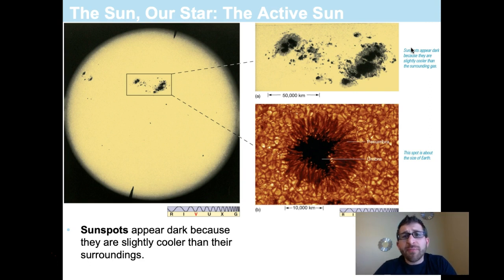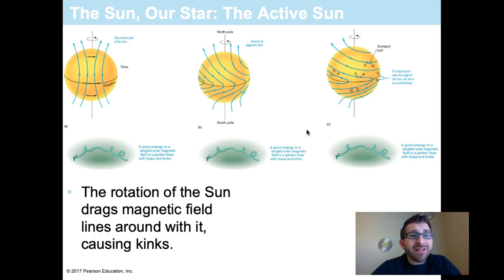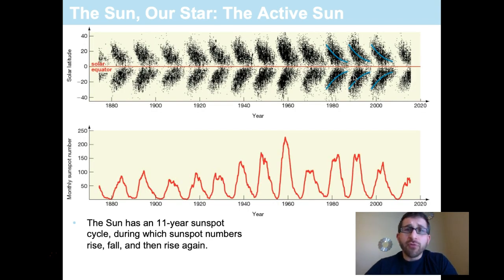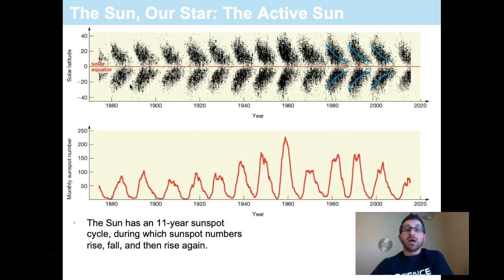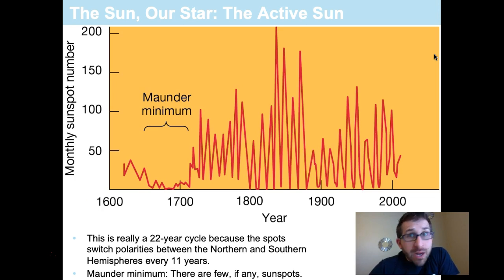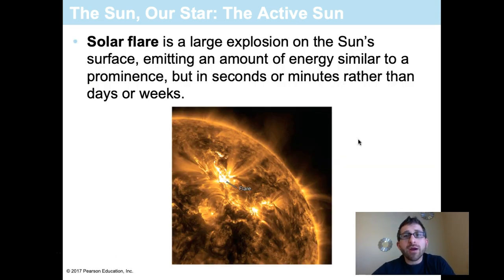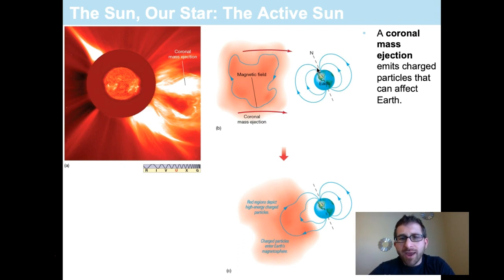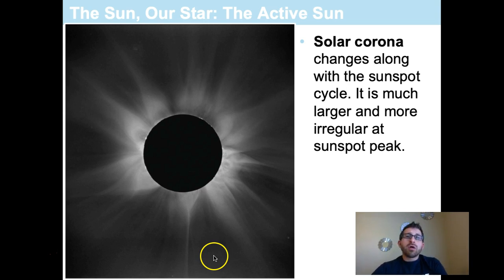The Sun, Our Star: The Active Sun